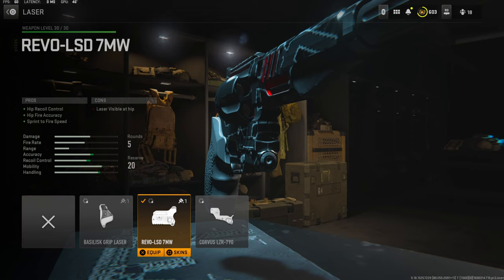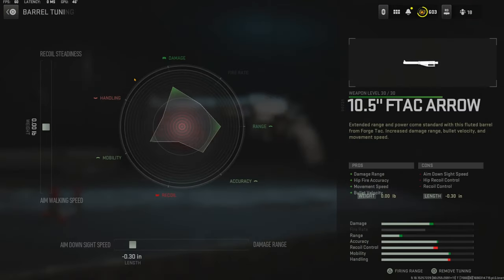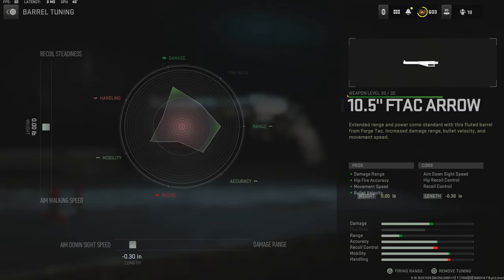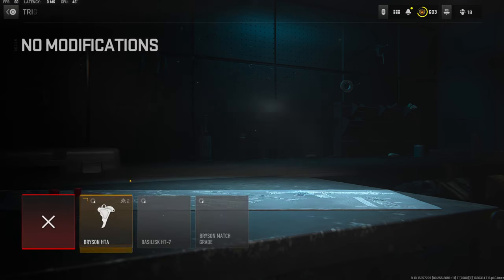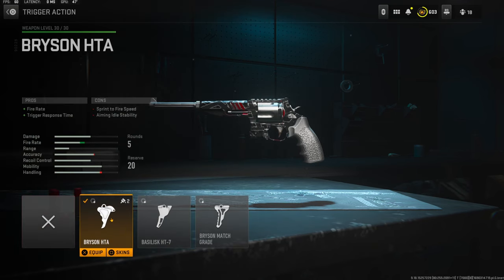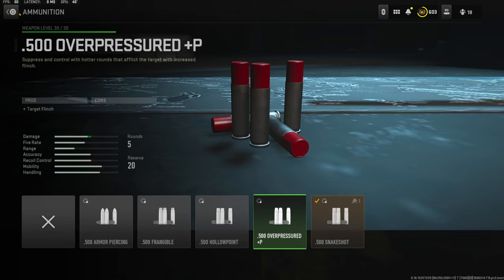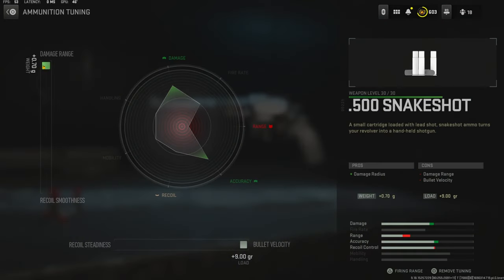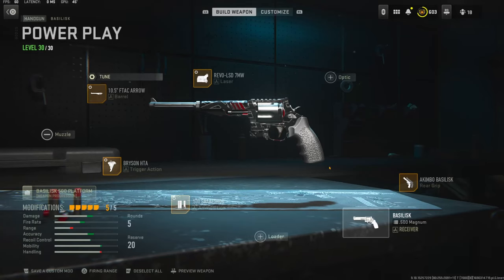198 KILLS! The *BEST* AKIMBO BASILISK Setup in MW2! (BEST BASILISK CLASS SETUP)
198 KILLS! The *BEST* AKIMBO SNAKE SHOT Setup in MW2! (BEST BASILISK CLASS SETUP)